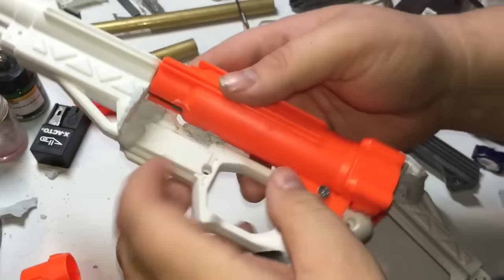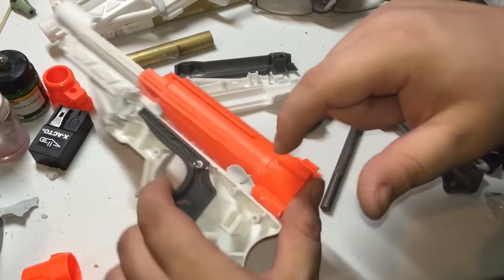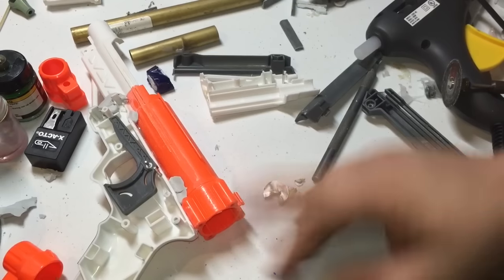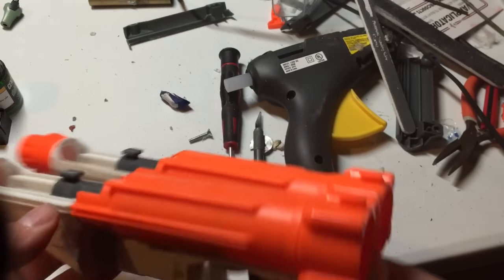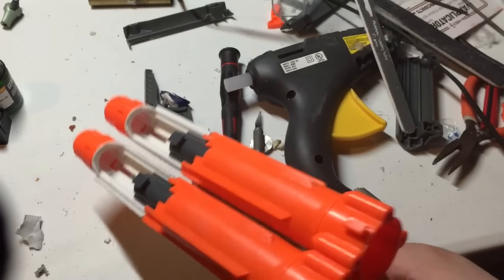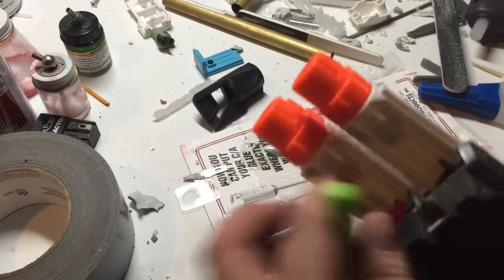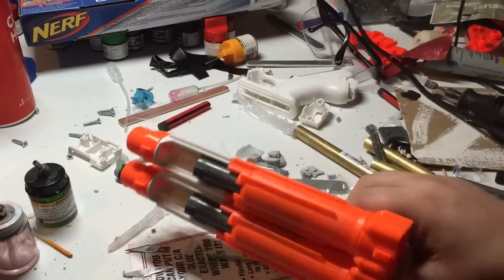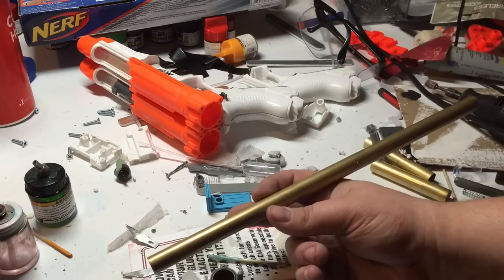The Acuteblaze - Building PART 2 [Nerf Sharpfire(s) Overmod] | Walcom S7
Does it exist? Yes. Should it? No. Then why? BECAUSE.

WALCOMS7
1673 S. Market Blvd #10022